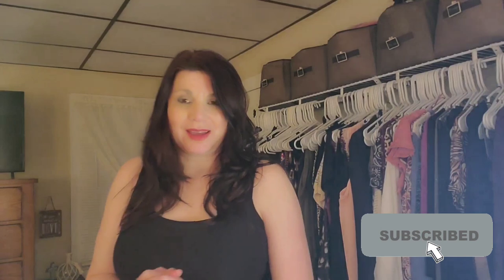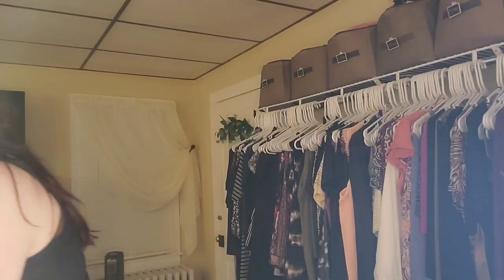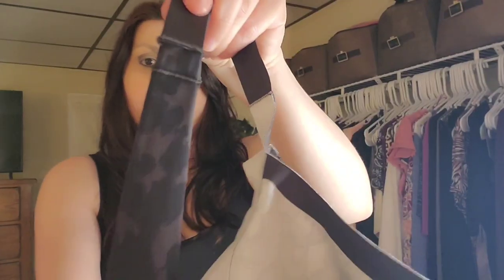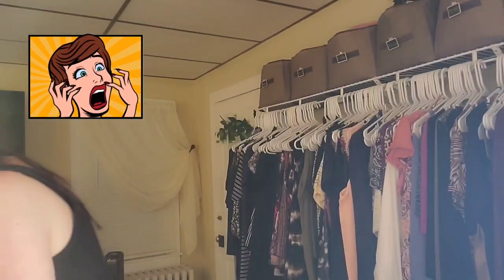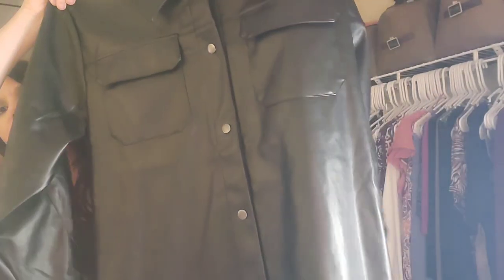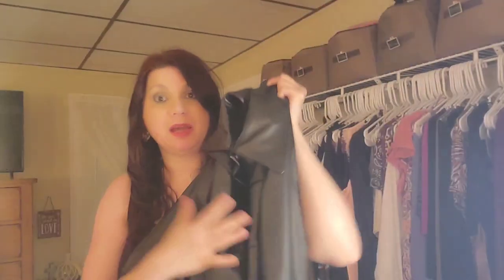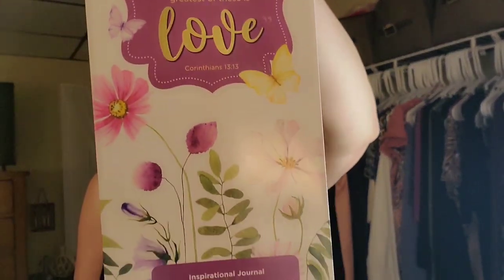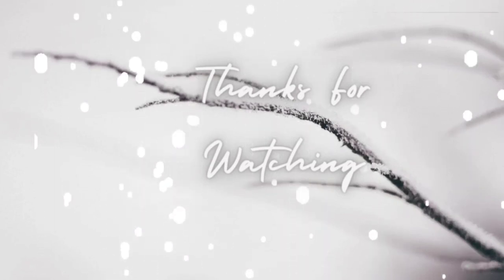What I Got for Christmas 🌲☃️Classy and chic - 2022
HI Friends,

Thank you so much for stopping by my channel. If you love Fashion Hauls, Shop with Me's, Lifestyle, Beauty and Unboxings, I would love for you to join me on my Youtube journey.

Wanted to share what I got for 🎄Christmas. I know it isn't Christmas anymore lol but some things came later.               Enjoyxo☃️

My Stats:   5' 5 1/2" - 36DD bra - 30" Waist - 39 1/2 hip - Shoe size 9 - Weight 155 lbs

StitchFix:

B Dakota x Steve Madden
Faux Good Measure Shacket
L | Black
$58.99

Amazon.com:
DREAM PAIRS Women's Ankle Booties Sexy Pointed Toe Stiletto Mid Heel Size 9

IDIFU Women's Classic Low Heels Dress Pumps 2 Inch Kitten Heel Round Toe Office Wedding Shoes

 Maybelline Color Sensational Ultimatte Matte Lipstick, Non-Drying, Intense Color Pigment, More Rust, Rusty Red, 0.06 oz

 wet n wild Silk Finish Lip Stick, Dark Wine, 0.13 Ounce

DREAM PAIRS Women's Chunky Heel Knee High and Up Boots

Walmart:
Joyspun Women's Plaid Cuff Sleep Pants

Time and Tru Women’s Long Sleeve Cowl Neck Sweater

Kohls:
Women's Nine West Faux Leather Double Breasted Blazer

Target:
Women's Slip-On Jen Pumps - A New Day™

These are the channels I mentioned.  Go show them some love ❤

If you would like to try Drape Fit we will both get a $25 credit

If you would like to try Stitch Fix, and you use my link we will both get a $25 credit

If you click on the following link and sign up for Rakuten. We will both get $30.00 if you spend $30. So you basically get the same cash back that you spent! :) :) Win, Win!

If you would like to try Wantable for the first time and you use my link. We will both get a $25 credit

You guys are very special to me. If you have any prayer requests, please let me know in the comments or dm me on instagram and I will be happy to agree with you in prayer for your needs.